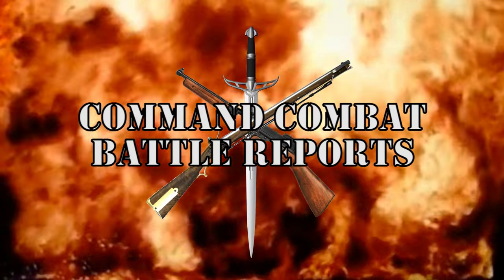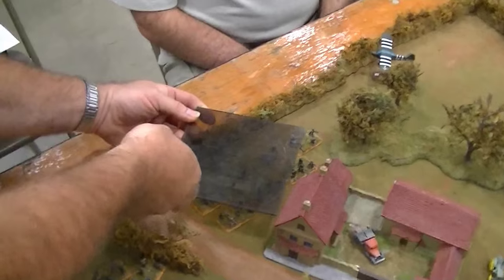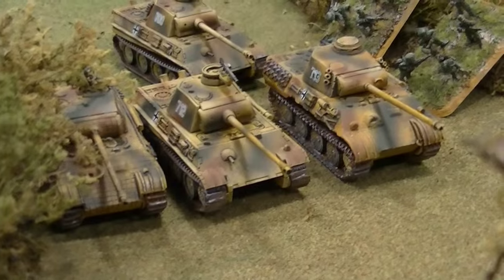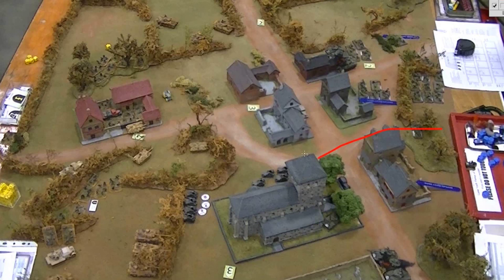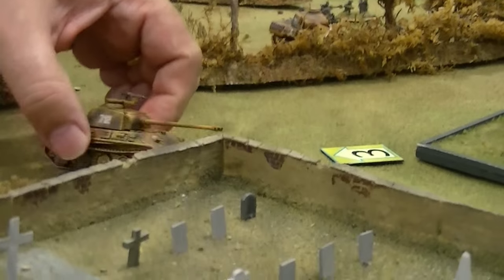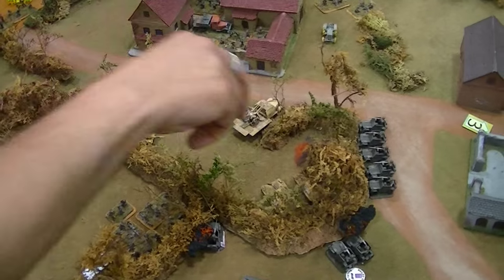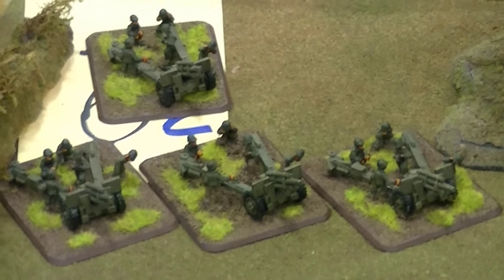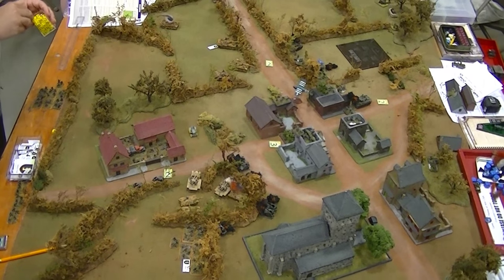Flames of War - Germany v. US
Today's battle comes from Historicon where we see a championship battle between Germany and the US.